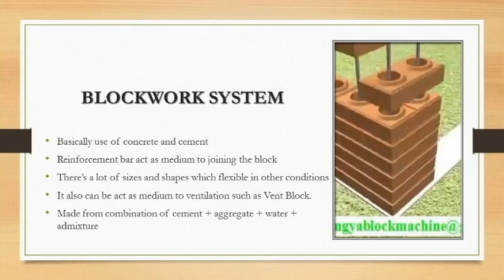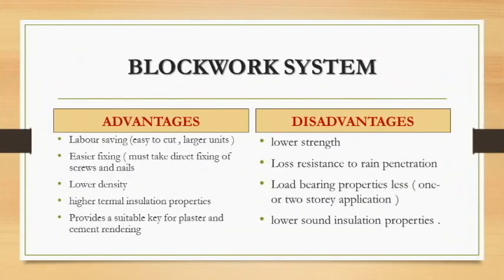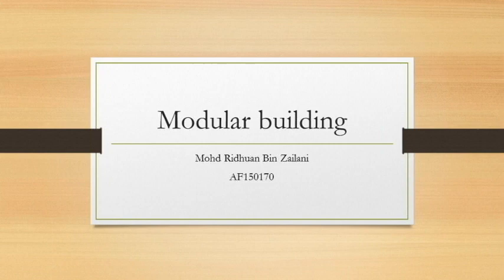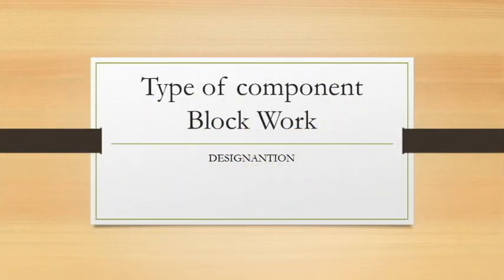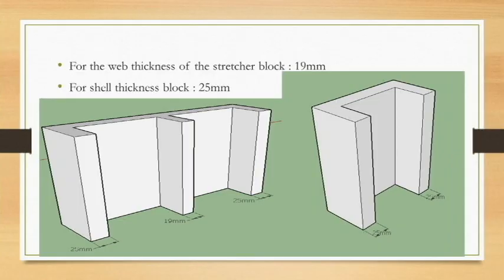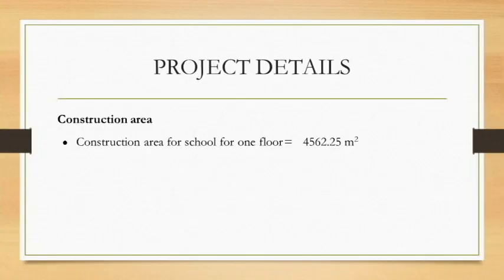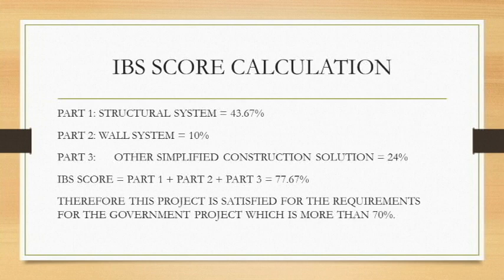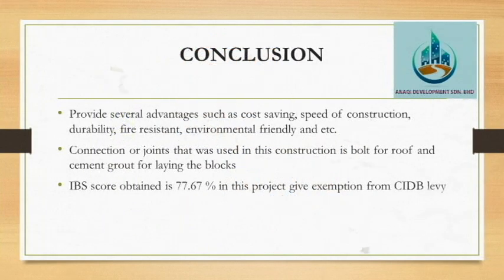Blockwork System by ANAQI SDN BHD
PROJECT GROUP
BFP 40603 - INDUSTRIALIZED BUILDING SYSTEM
UNIVERSITY TUN HUSSEIN ONN MALAYSIA
PROJECT : 2-STOREY OF 2 BLOCK SCHOOL

*ANAQI SDN. BHD. is create for our project title only.